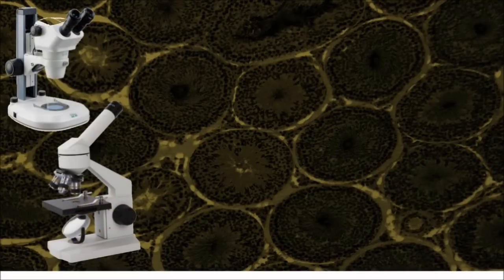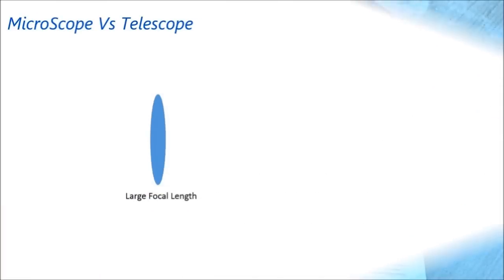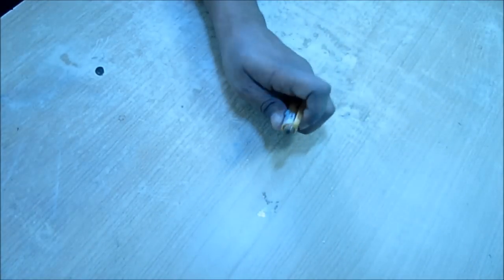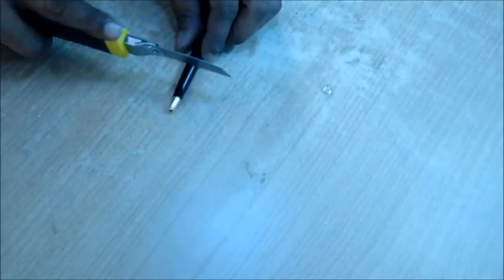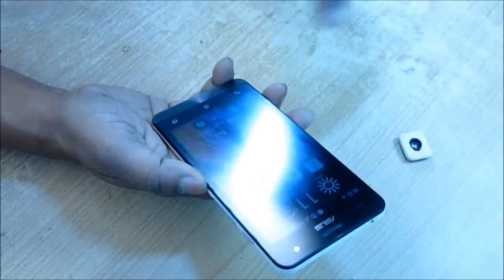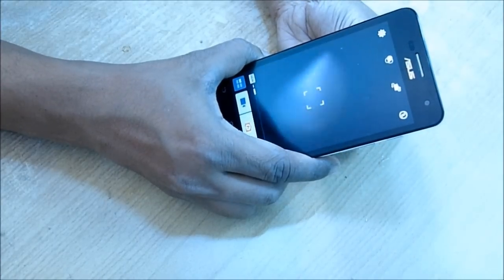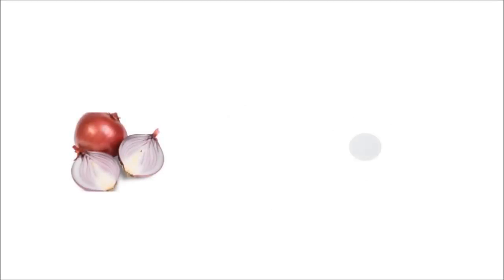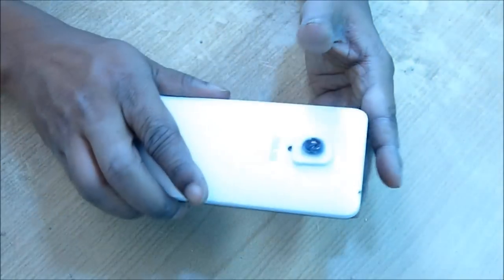How to make a simple microscope at home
You may have seen or used these kind of microscopes in your school or college to study biology. But maybe did not get change to use it more to explore the thing surrounding you.  This video is on how to make your own simple low cost and small microscope, which can be attached to your mobile phones camera and magnify an object by 100x. I have used a convex lens from a LASER pointer pen.